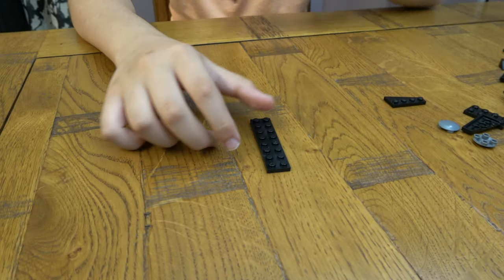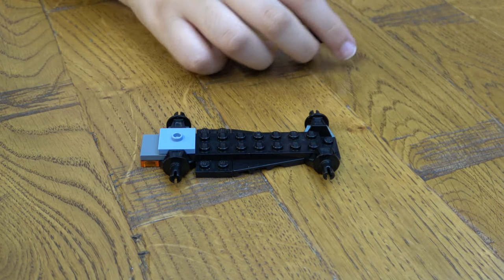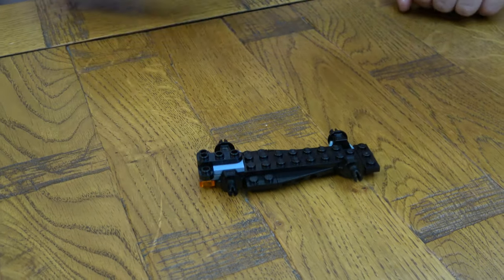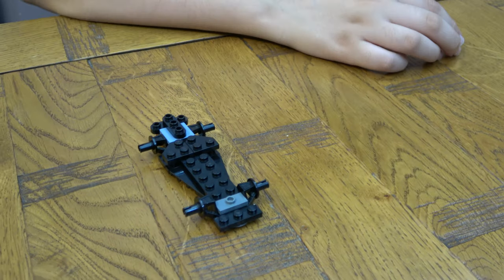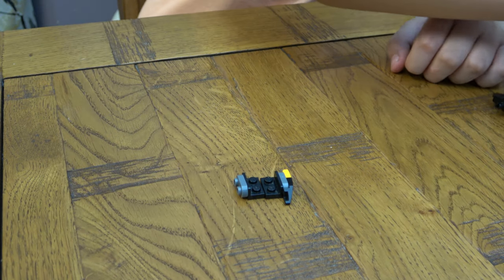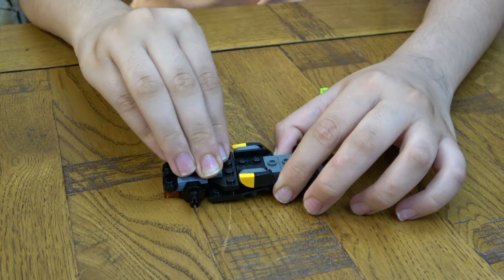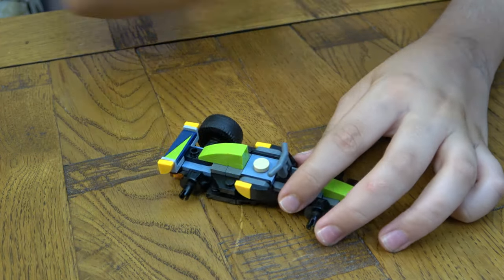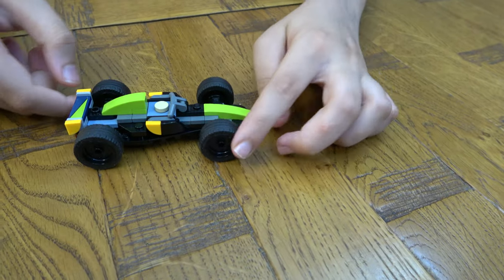Building a Nice Lego Racing Car